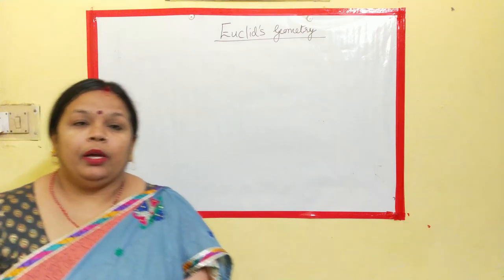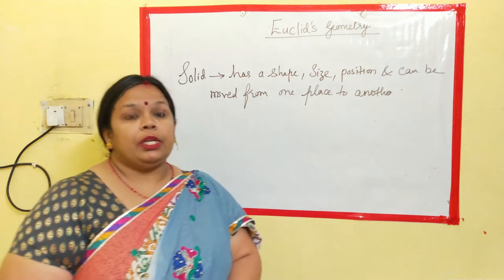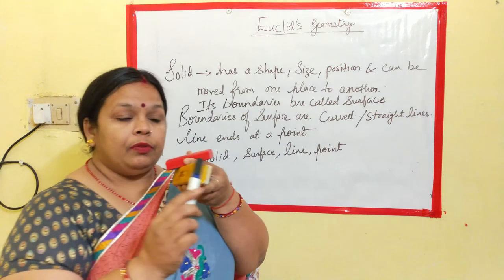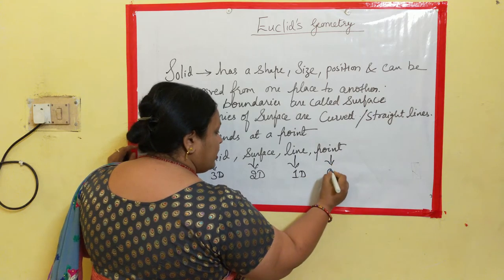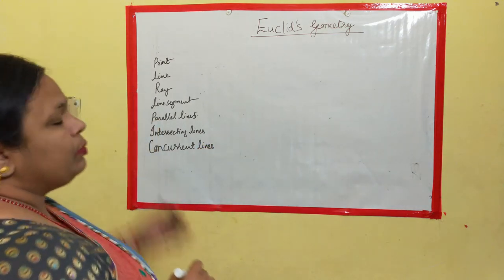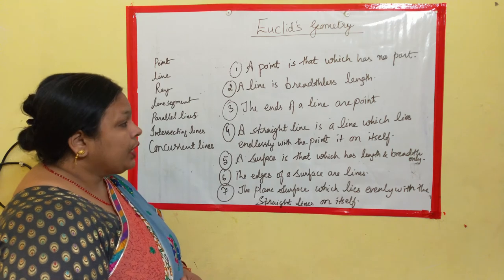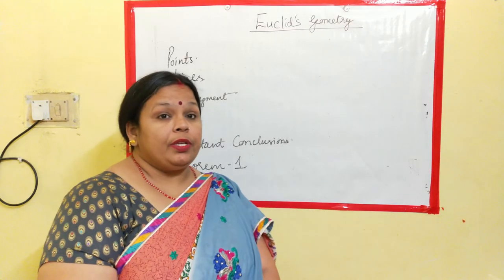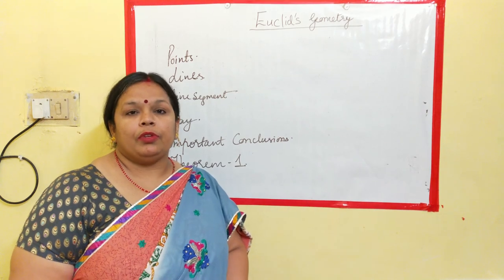Mathematics for Class 9th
Chapter - Euclid's Geometry   ll
By - Ms. Poonam Pandey